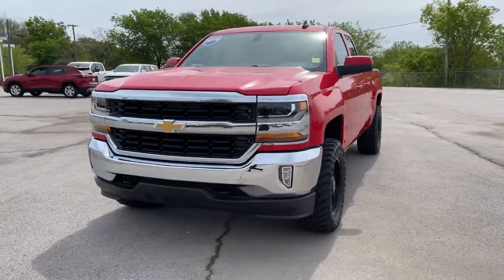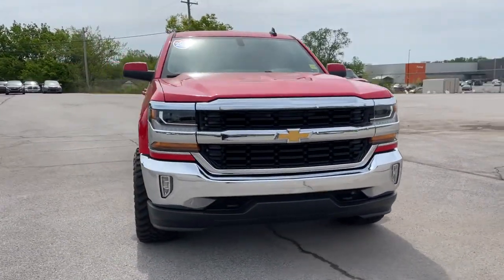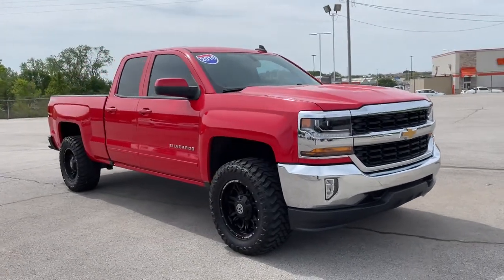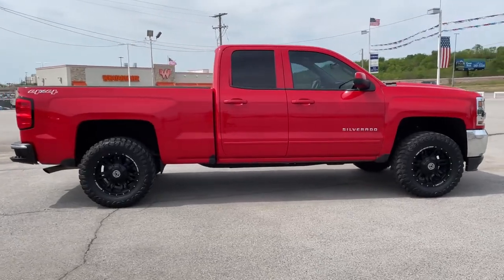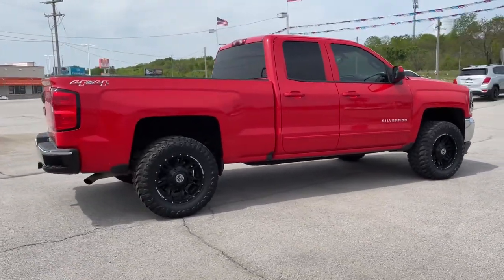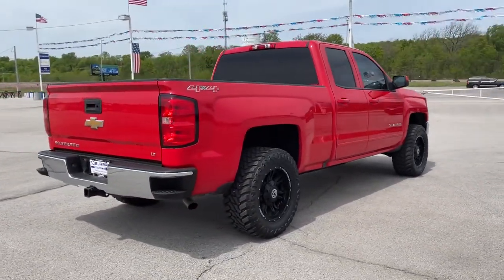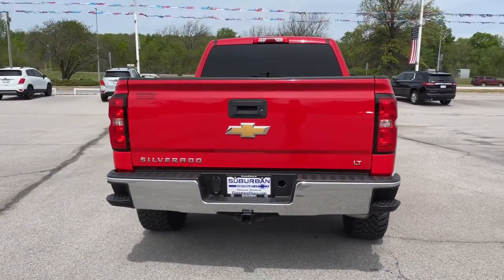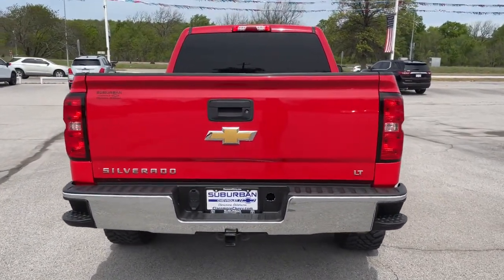2016 Chevrolet Silverado 1500 Owasso, Tulsa, Claremore, Pryor, Broken Arrow, OK U745020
Red Hot Used 2016 Chevrolet Silverado 1500 available in Owasso, Oklahoma at Suburban Chevrolet. Servicing the Tulsa, Claremore, Pryor, Broken Arrow, OK area.
2016 Chevrolet Silverado 1500 LT - Stock#: U745020 - VIN#: 1GCVKREC2GZ364739

Suburban Chevrolet
1300 S Lynn Riggs Blvd

**KEYLESS ENTRY**, **POWER WINDOWS**, **AM/FM/HD/RADIO**, **FRONT USB CHARGING PORTS**, **MP3 / IPOD COMPATIBLE**, **REAR PARK ASSIST**, **SMALL TOWN PRICES WITH BIG CITY INVENTORY**, **SAVE MORE $$ IN CLAREMORE**, **WE DELIVER ANYWHERE**. Odometer is 3928 miles below market average!Red Hot Silverado 1500 LT LT1 EcoTec3 5.3L V8 4WDReviews:* Powerful, fuel-efficient engines; many available configurations; well-built, comfortable interior; quiet highway ride. Source: Edmunds* Quick acceleration and strong towing and hauling ability, thanks to available V8 engines; front seats are comfortable for long drives; cabin is pleasingly quiet at highway speeds. Source: Edmunds
DIFFERENTIAL  HEAVY-DUTY LOCKING REAR,STEERING COLUMN  MANUAL TILT AND TELESCOPING,REAR AXLE  3.42 RATIO,TRANSMISSION  6-SPEED AUTOMATIC  ELECTRONICALLY CONTROLLED  with overdrive and tow/haul mode. Includes Cruise Grade Braking and Powertrain Grade Braking (STD),AUDIO SYSTEM  CHEVROLET MYLINK RADIO WITH 8 DIAGONAL COLOR TOUCH-SCREEN  AM/FM STEREO  with seek-and-scan and digital clock  includes Bluetooth streaming audio for music and select phones; USB ports; auxiliary jack; voice-activated technology for radio and phone (STD),DEFOGGER  REAR-WINDOW ELECTRIC,TRAILER BRAKE CONTROLLER  INTEGRATED,GVWR  7200 LBS. (3266 KG),LICENSE PLATE KIT  FRONT,POWER OUTLET  110-VOLT AC,FOG LAMPS  THIN PROFILE LED,REMOTE VEHICLE STARTER SYSTEM  Includes (UTJ) Theft-deterrent system.),ENGINE  5.3L ECOTEC3 V8 WITH ACTIVE FUEL MANAGEMENT  DIRECT INJECTION AND VARIABLE VALVE TIMING  includes aluminum block construction (355 hp [265 kW] @ 5600 rpm  383 lb-ft of torque [518 Nm] @ 4100 rpm; more than 300 lb-ft of torque from 2000 to 5600 rpm),RED HOT,WHEELS  17 X 8 (43.2 CM X 20.3 CM) BRIGHT MACHINED ALUMINUM  (STD),TIRES  P255/70R17 ALL-SEASON  BLACKWALL  (STD),PAINT  SOLID,SEAT ADJUSTER  DRIVER 10-WAY POWER,LT PREFERRED EQUIPMENT GROUP  includes standard equipment,TRAILERING PACKAGE  includes trailer hitch  7-pin and 4-pin connectors Includes (G80) locking rear differential.,AIR CONDITIONING  DUAL-ZONE AUTOMATIC CLIMATE CONTROL,ALL STAR EDITION  for Crew Cab and Double Cab  includes (AG1) driver 10-way power seat adjuster with (AZ3) bench seat only  (CJ2) dual-zone climate control  (BTV) Remote Vehicle Starter system  (UVC) Rear Vision Camera  (C49) rear-window defogger and (KI4) 110-volt power outlet (Includes (Z82) Trailering Package  (G80) locking differential and (T3U) LED front fog lamps. (N37) manual tilt and telescopic steering column included with (L83) 5.3L EcoTec3 V8 engine.),CREDIT  APPLE CARPLAY/ANDROID AUTO NOT AVAILABLE,COOLING  AUXILIARY EXTERNAL TRANSMISSION OIL COOLER,JET BLACK  CLOTH SEAT TRIM,SEATS  FRONT 40/20/40 SPLIT-BENCH  3-PASSENGER  AVAILABLE IN CLOTH OR LEATHER  includes driver and front passenger recline with outboard head restraints and center fold-down armrest with storage. Also includes manually adjustable driver lumbar  lockable storage compartment in seat cushion  and storage pockets. (STD) Includes (AG1) driver 10-way power seat-adjuster with (PCM) LT Convenience Package  (PDA) Texas Edition or (PDU) All Star Edition.),LPO  ALL-WEATHER FLOOR MATS  FRONT AND REAR ON CREW CAB AND DOUBLE CAB,THEFT-DETERRENT SYSTEM  UNAUTHORIZED ENTRY,REAR VISION CAMERA WITH DYNAMIC GUIDE LINES,Four Wheel Drive,Power Steering,ABS,4-Wheel Disc Brakes,Aluminum Wheels,Tires - Front All-Season,Tires - Rear All-Season,Conventional Spare Tire,Conventional Spare Tire,Tow Hooks,Daytime Running Lights,HID headlights,Heated Mirrors,Power Mirror(s),Privacy Glass,Keyless Entry,Power Door Locks,AM/FM Stereo,MP3 Player,Bluetooth Connection,Auxiliary Audio Input,Smart Device Integration,CD Player,MP3 Player,HD Radio,Satellite Radio,Requires Subscription,Bluetooth Connection,Telematics,WiFi Hotspot,Requires Subscription,Split Bench Seat,Driver Adjustable Lumbar,Pass-Through Rear Seat,Rear Bench Seat,Floor Mats,Cruise Control,Steering Wheel Audio Controls,Leather Steering Wheel,Adjustable Steering Wheel,Steering Wheel Audio Controls,Power Windows,Power Door Locks,Keyless Entry,Power Door Locks,Cruise Control,A/C,Driver Vanity Mirror,Passenger Vanity Mirror,Driver Illuminated Vanity Mirror,Passenger Illuminated Visor Mirror,Traction Control,Stability Control,Daytime Running Lights,Dri